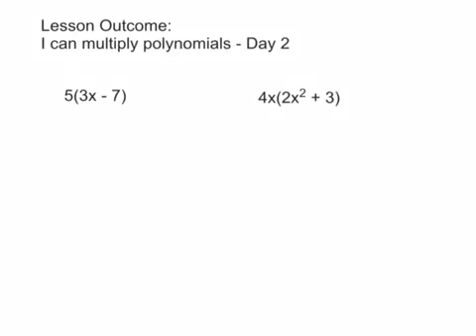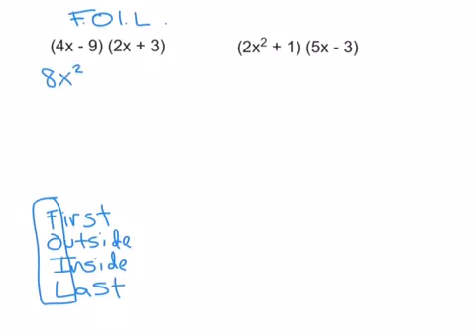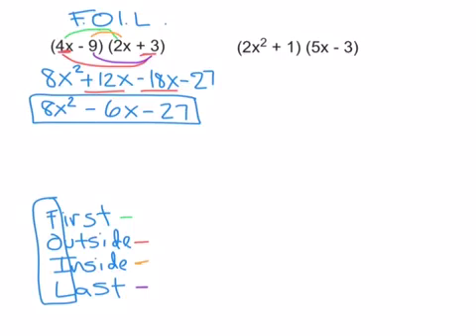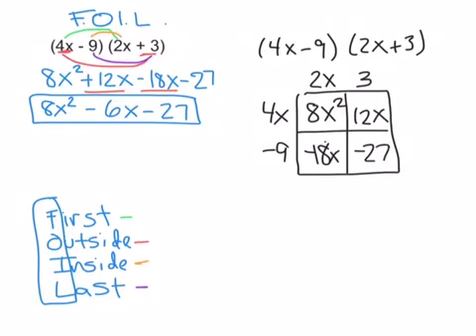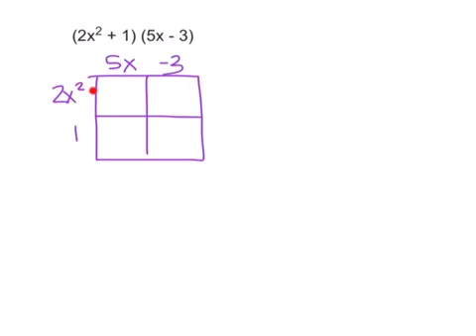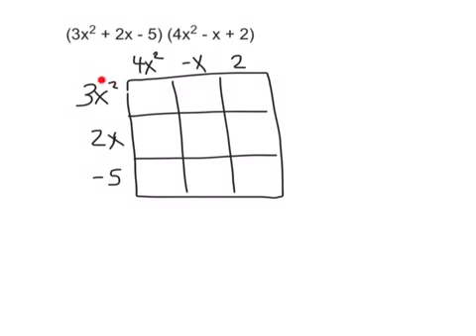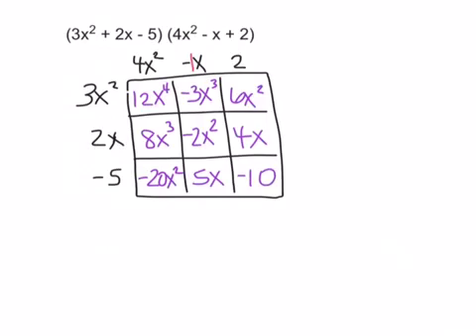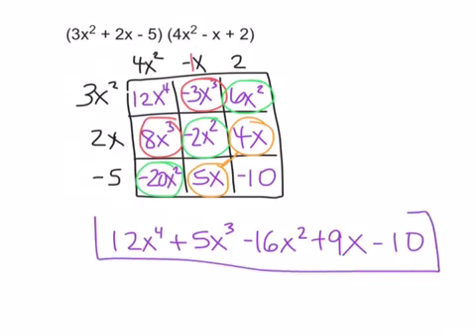Multiplying Polynomials Day 2